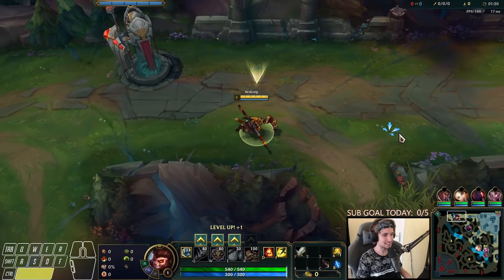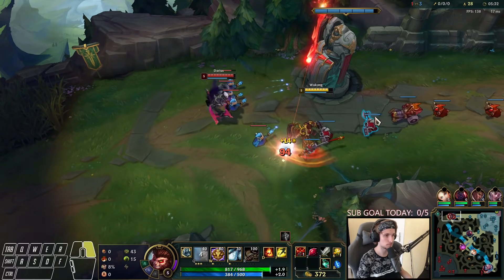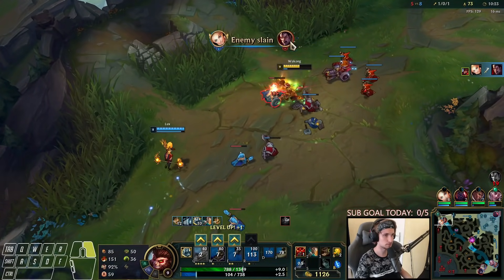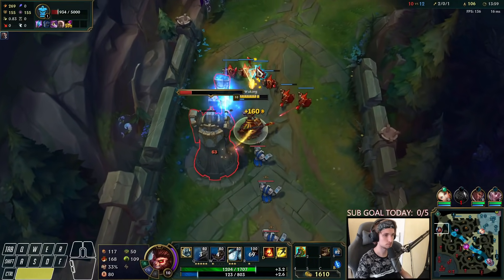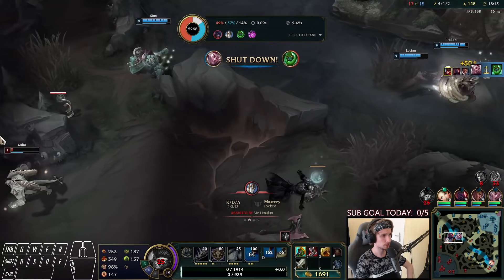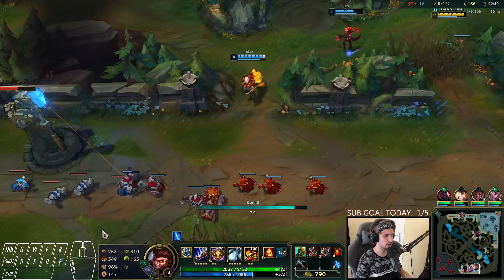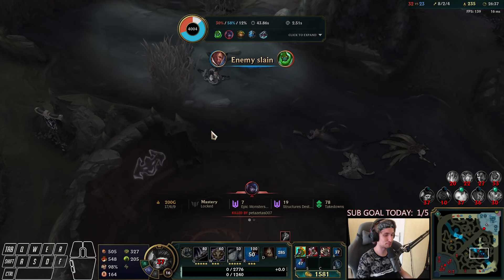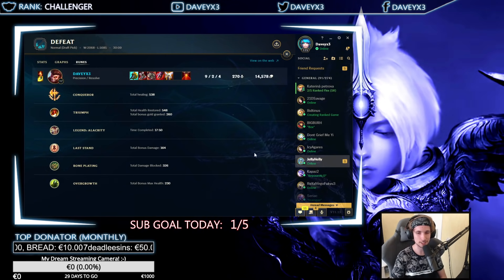WUKONG TOP IS NOW HIGHEST WINRATE TOPLANER - S11 WUKONG TOP GAMEPLAY! (Season 11 Wukong Guide)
Season 11 Wukong Runes: explained at beginning of the video.

season 11 Wukong Build:
(divine sunderer - steelcaps - hydra - steraks gage - deaths dance - guardian angel)